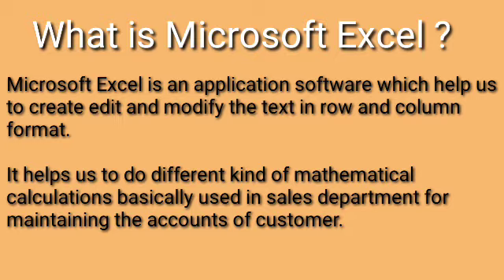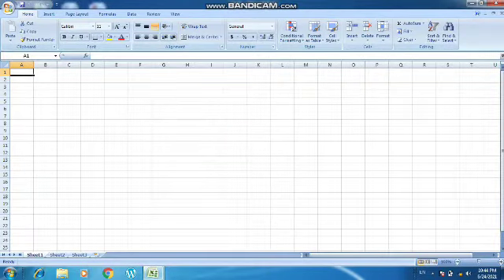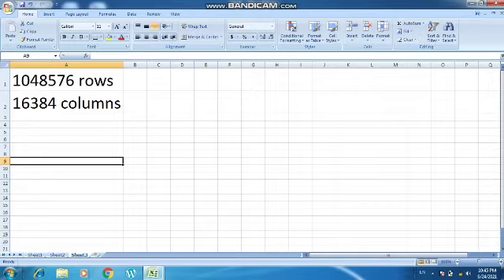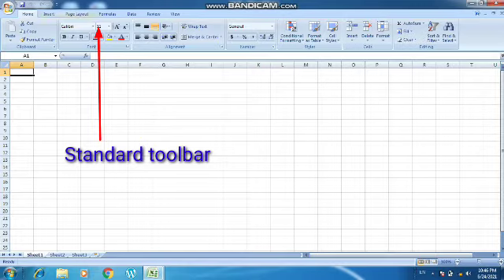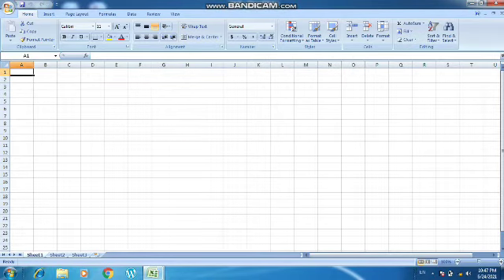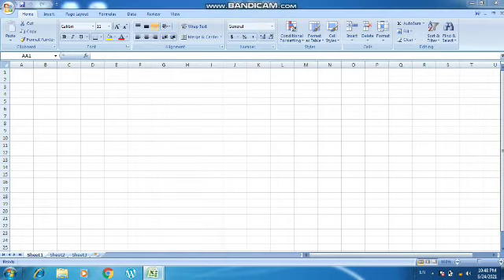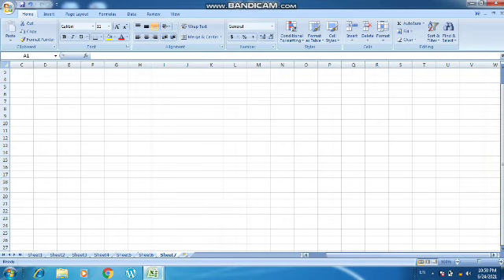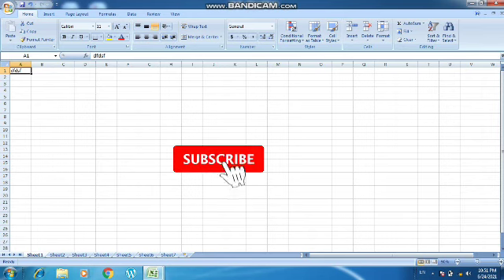ms-excel rows columns Introduction to MS-EXCEL | Spreadsheet software | Class-6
Introduction to MS-EXCEL | Rows & Columns | Spreadsheet software | Class-6